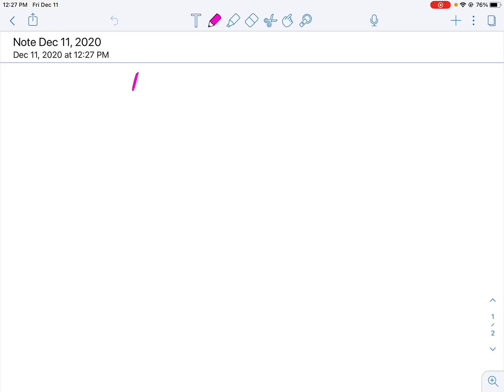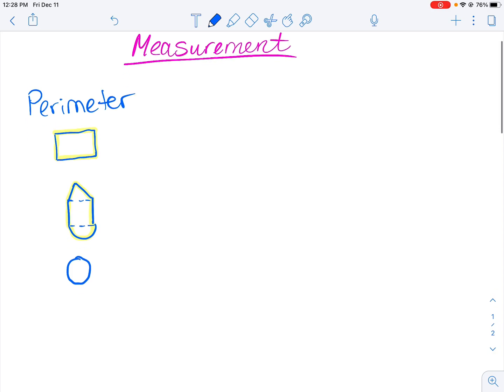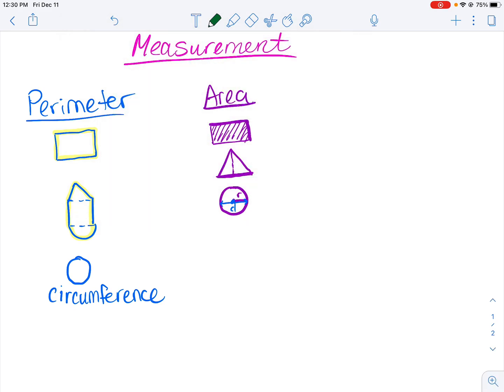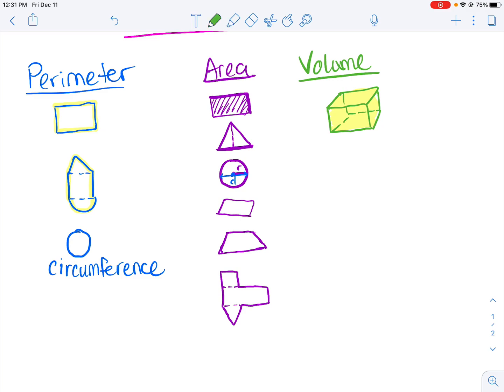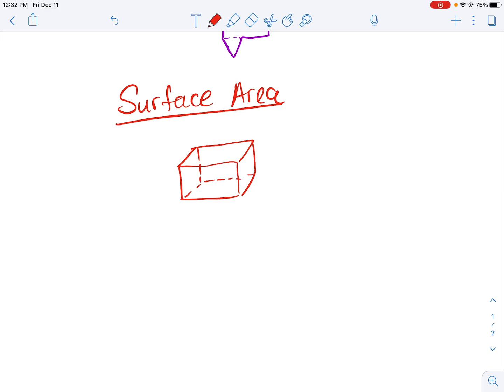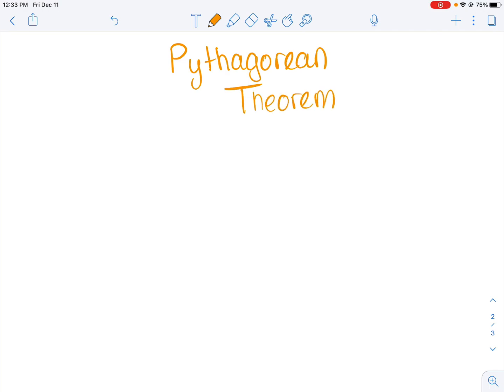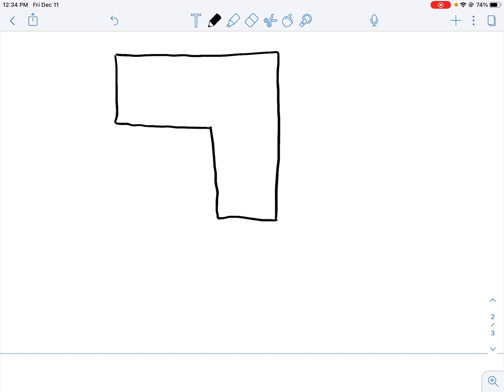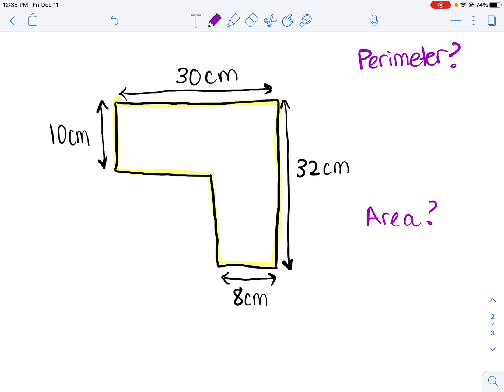Measurement Introduction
Introduction to the measurement unit.